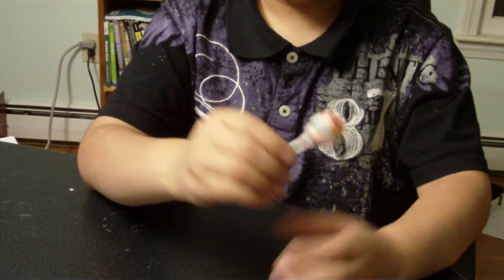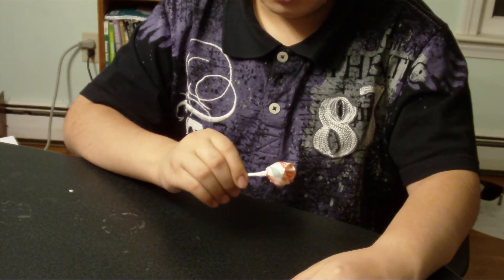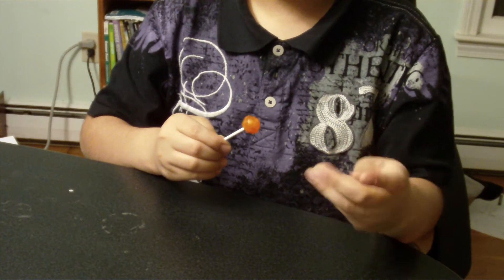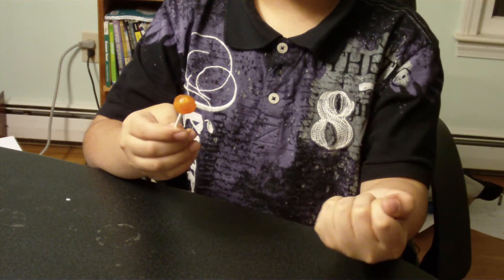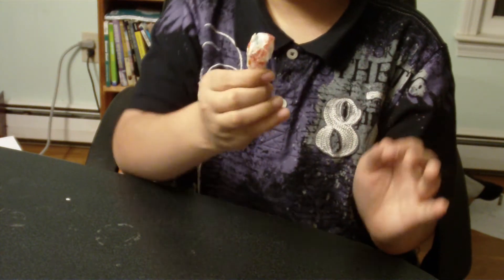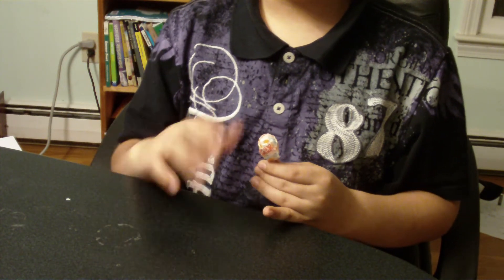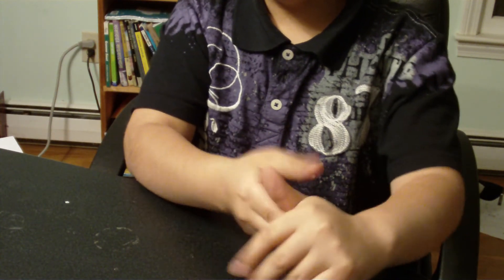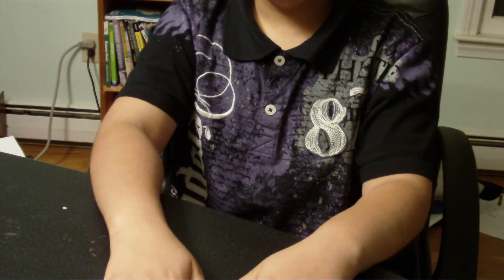Lollipop Routine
A quick Lollipop routine that I made up while I was at my local Chinese restaurant. I filmed it when I came back.